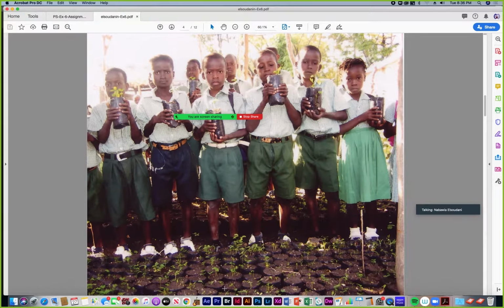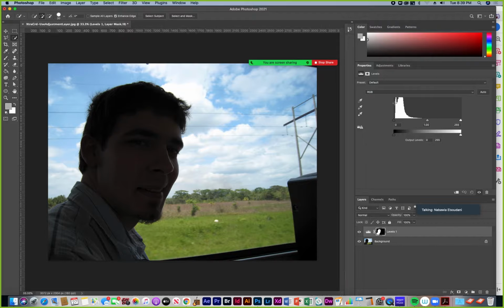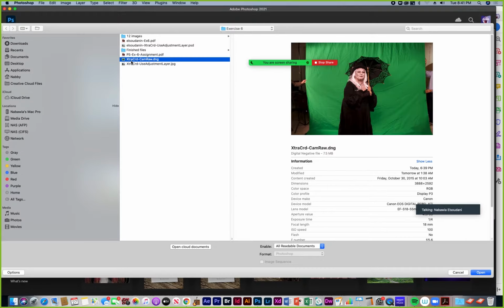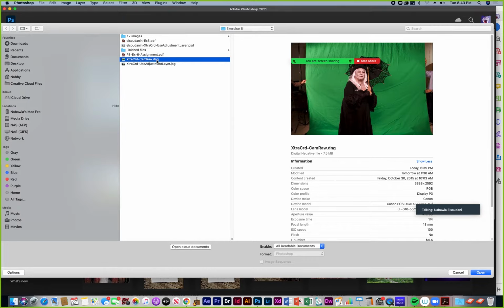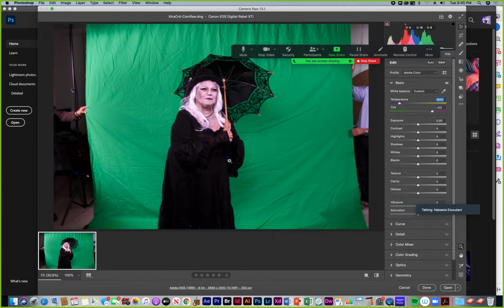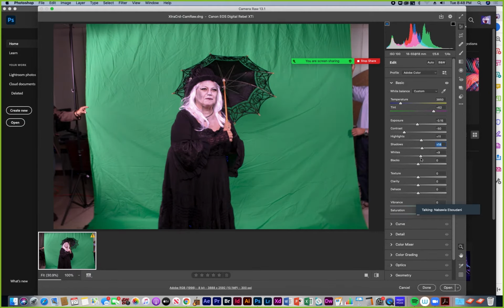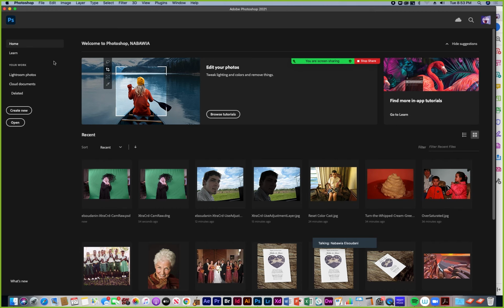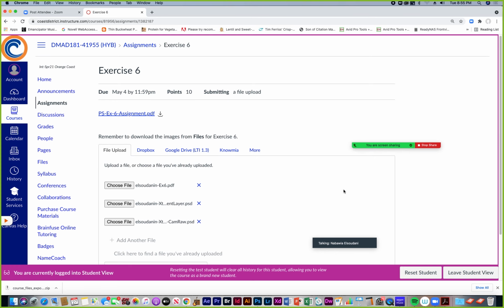11 15 Ex6 03 Extra Credit - Photoshop Extreme Image Make Overs